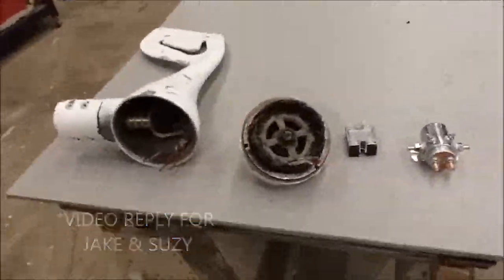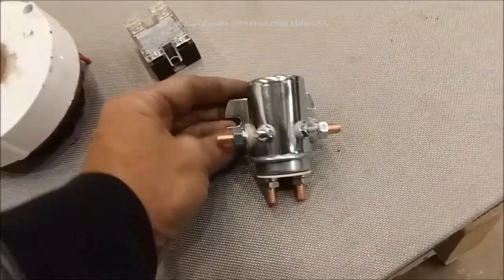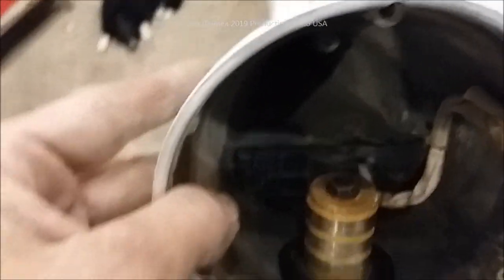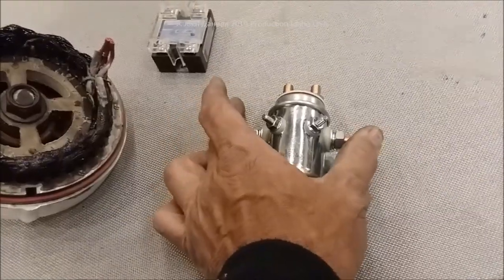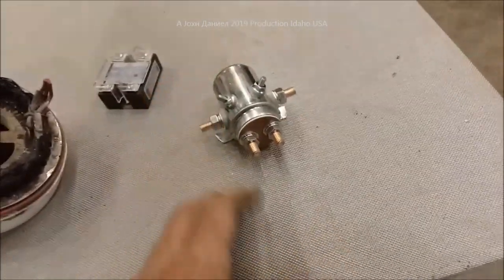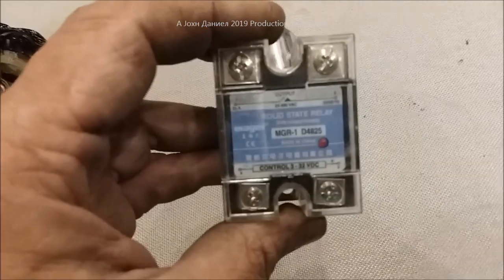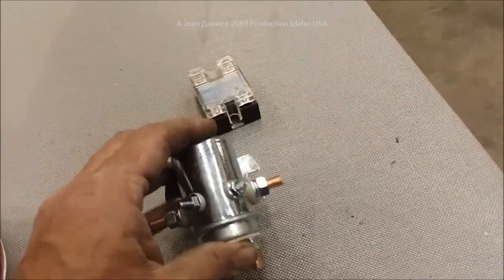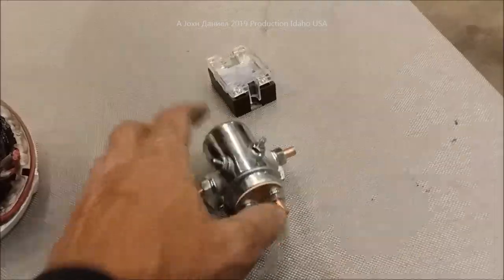Why cheap Micro Small Wind Turbines fail, and solutions to know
For THERMODYNE PMA GENERATORS Like Chaos has, GO For All Other turbines 😍Go See Full DIY WIND TURBINES #1 Source for all Residential Turbines
and all the POWER PARTS LIST *600/1000 watt LW-M3 series Small Wind Turbine I use* They are seen in older videos making 120% rated power!! *This channel may make a ebay commission from some links offered at no additional cost and can often save money due to discounts from the sharing.
) Search that site when you get there for WIND TURBINE GENERATOR!
*DIY PARTS FOR THEM -*
3/8" terminals for Rectifiers
200A meters & DIY Turbine Slip Ring 30/90A
3 phase Drop Wire "turbine to rectifier" (2) 10/3 awg or 8/3 awg
3 pole double brake Switch